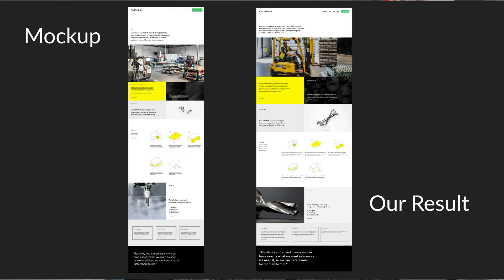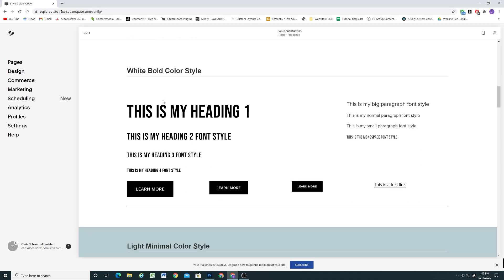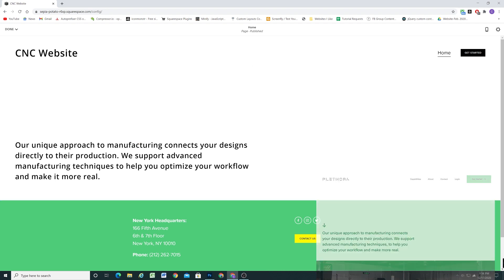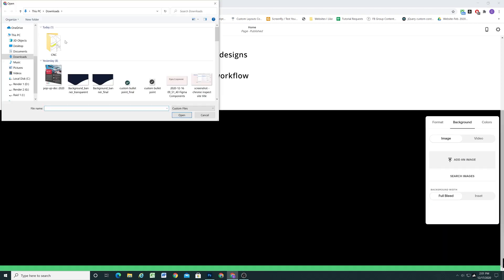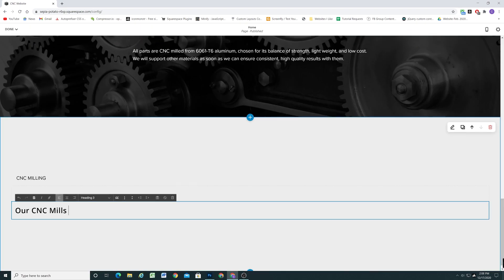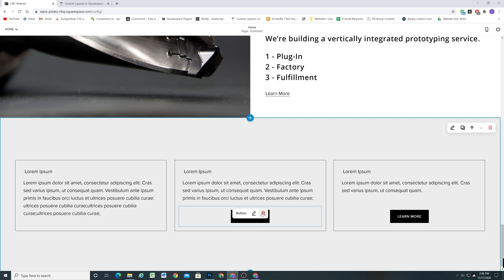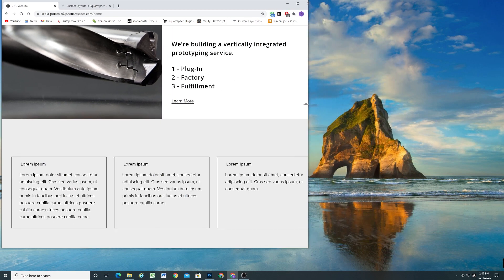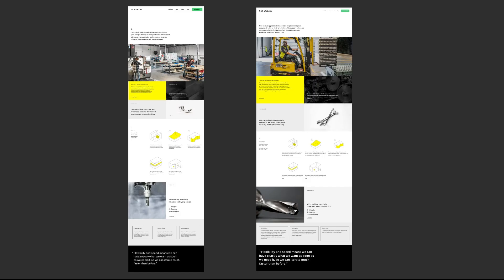Building a Custom Construction Website in Squarespace 7.1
Sign up for the free training and get $30 off the course!

Custom Layouts in Squarespace is a CSS course that teaches you step by step how to create popular custom layouts with Squarespace. The course includes:

• 5 Video Modules covering how to put page sections next to each other, create responsive split layouts, create boxed content (prefect for pricing tables), create header animations, and custom footer layouts step-by-step in both Squarespace 7.0 and 7.1. Plus a bonus module on solving common Squarespace design problems with flexbox.
• Comprehensive, clear design trainings and video instructions
• Copy and Paste CSS for implementing the custom layouts easily and immediately.
• Lifetime access to course updates including both video updates and CSS updates

Want to learn the CSS basics first? Sign up for my free Squarespace CSS for beginners eCourse: